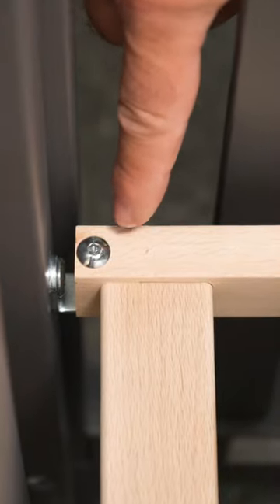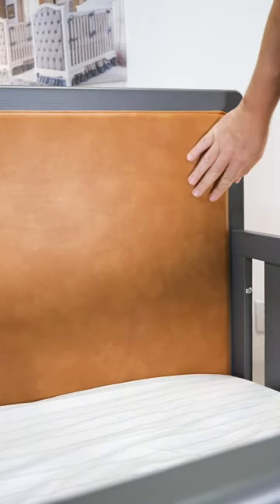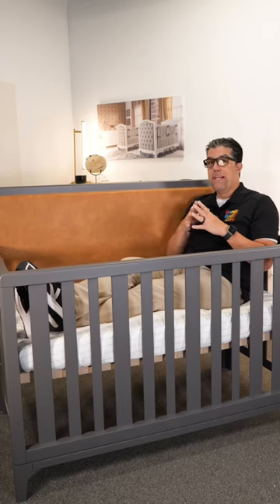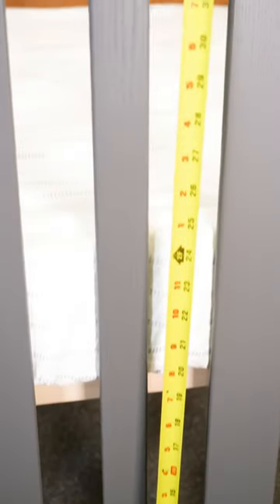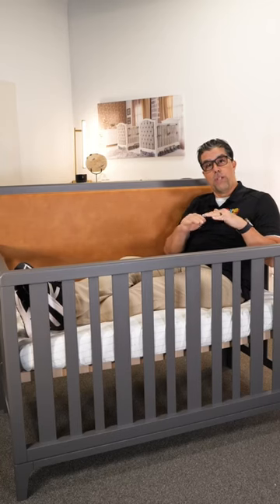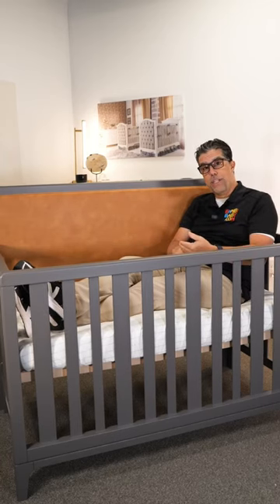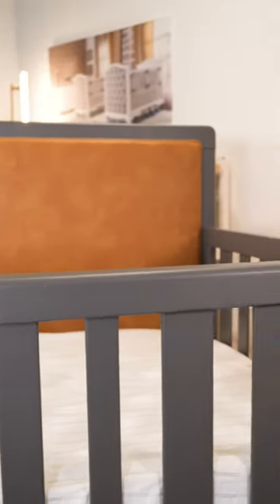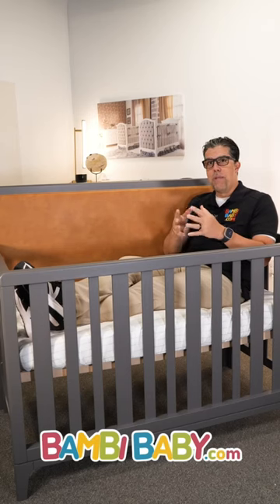The Natart Kyoto Collection Grows With Your Baby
Both timeless and elegant, the Natart KyotoCollection is a safe, Canadian furniture set that grows with your baby. With its modern design and being GreenGuard Gold Certified, this collection offers a harmonious blend of style and environmental consciousness for the conscious home decorator 🙌✨
Is Natart the brand for you? 🤔 Leave your questions in the comments!